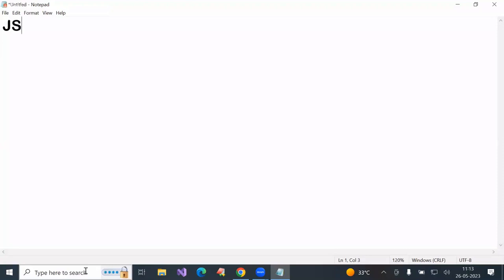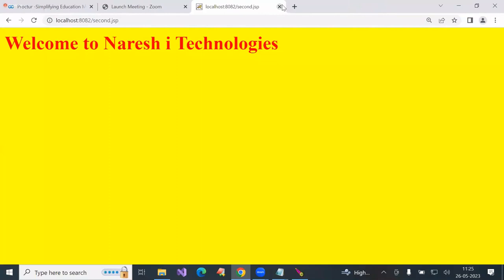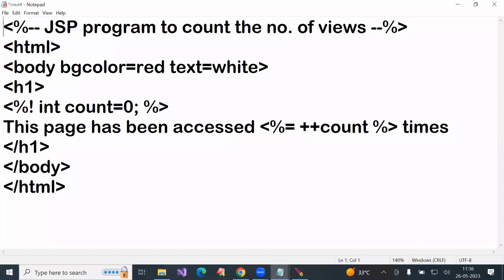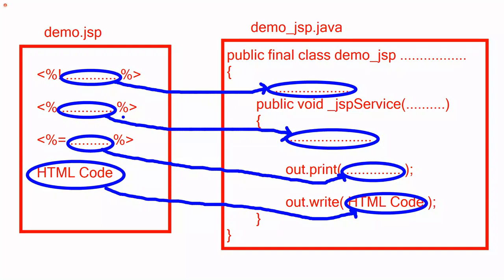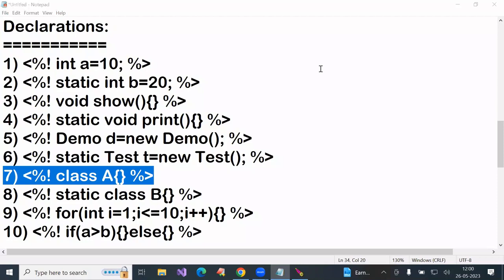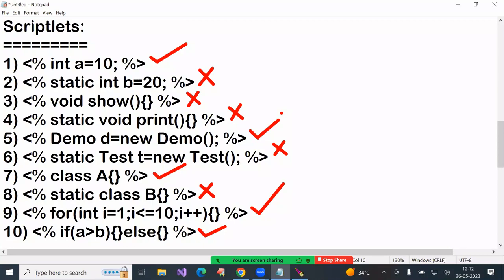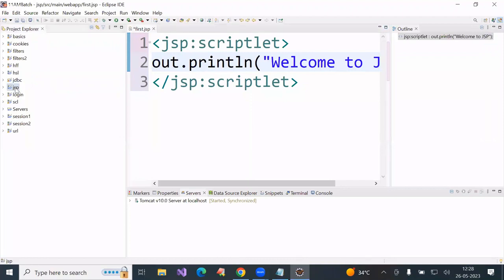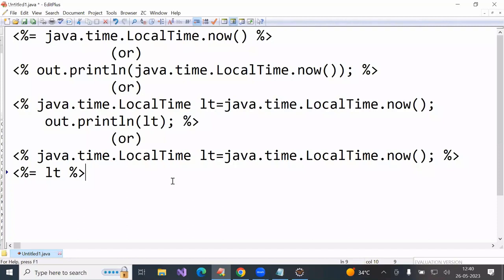51 JSP Program Declaration My IT Hub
51 JSP Program   Declaration   My IT Hub